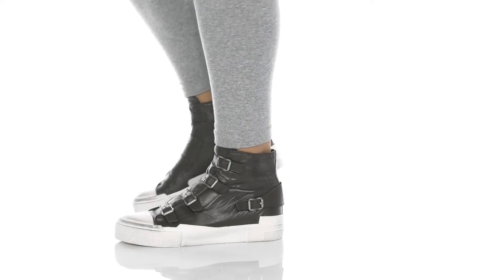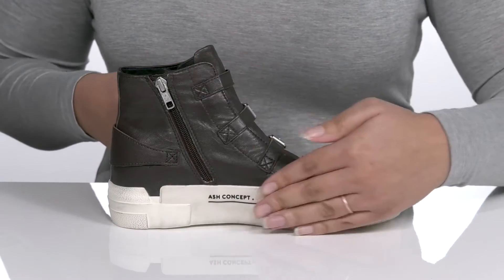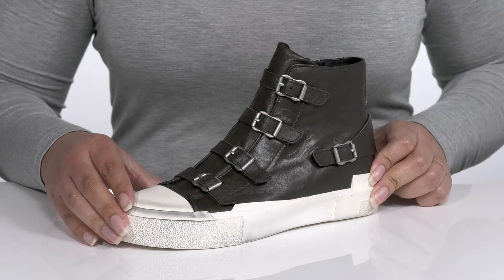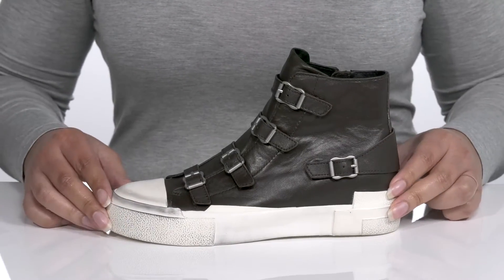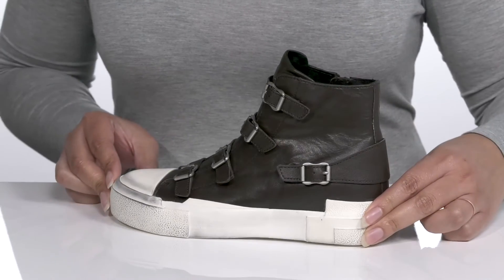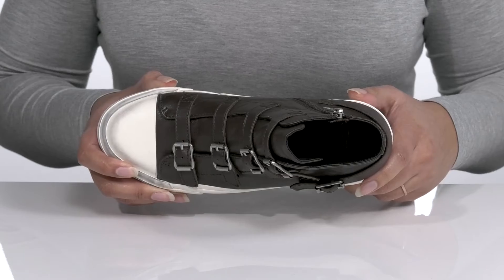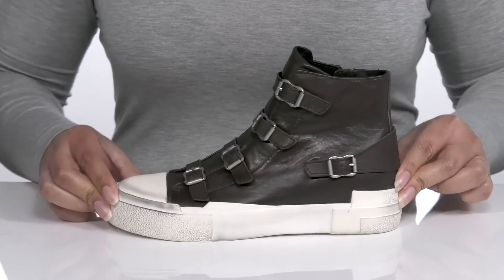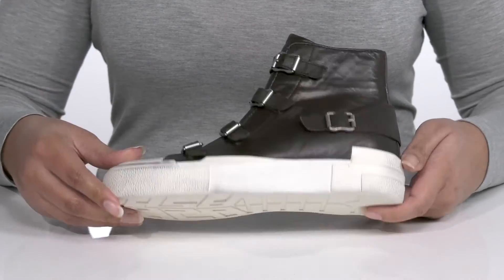ASH Gang SKU: 9575970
Keep your look stylish in the  ASH&trade; Gang featuring a sleek upgraded look to a classic style high-top sneaker.
Slip on construction with a side zipper and buckle closure.
Closed, round toe construction.
Smooth finished, leather upper for a sleek look.
Breathable, synthetic lining and a lightly cushioned, synthetic insole.
Durable, rubber outsole provides great traction and support.
Imported.